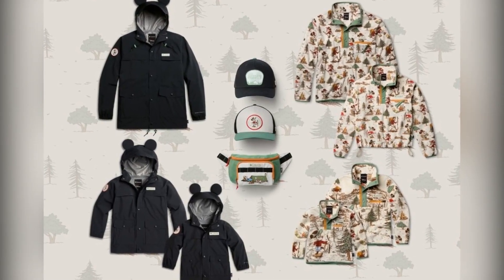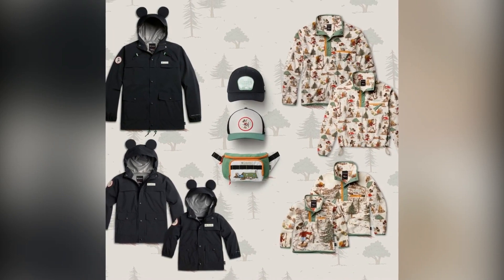Discover Disney & Columbia's Adorable Mickey’s Outdoor Club Collection for Fall!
Join us as we dive into the delightful new collaboration between Disney and Columbia Sportswear: the Mickey’s Outdoor Club Collection! This limited-edition line features fun and functional outerwear perfect for adventures with the whole family. Whether you're facing chilly weather or rainy days, you'll find cozy fleece, stylish rain jackets with playful Disney designs, and accessories inspired by beloved characters like Mickey, Minnie, and friends.

In this video, we'll highlight the standout pieces, including a charming half-snap fleece pullover, a whimsical rain jacket with 3D Mickey ears, and an adorable fanny pack featuring Goofy and Chip 'n Dale. Plus, we’ll showcase a cool baseball cap perfect for sunny outings.

Get ready to explore the great outdoors with a sprinkle of Disney magic! Don’t miss out on these fantastic styles—watch now and gear up for your next adventure!